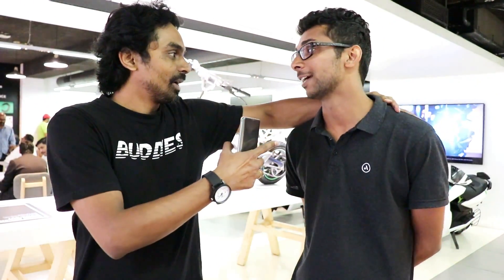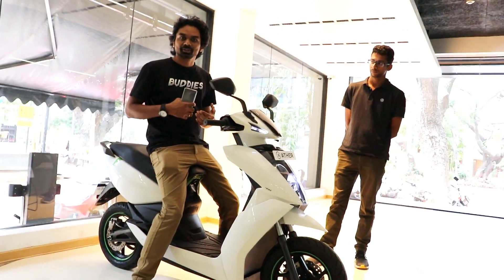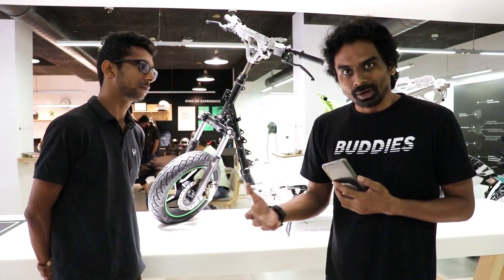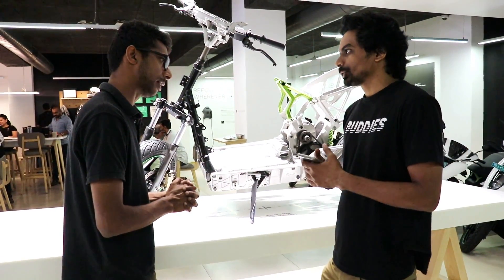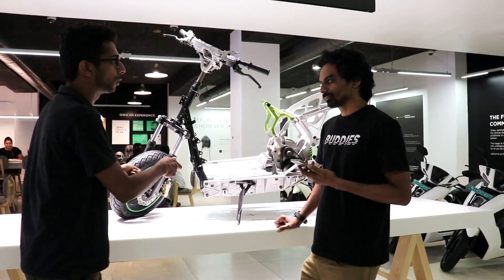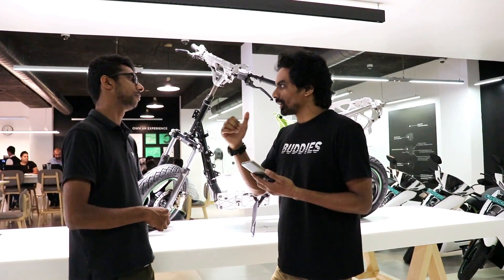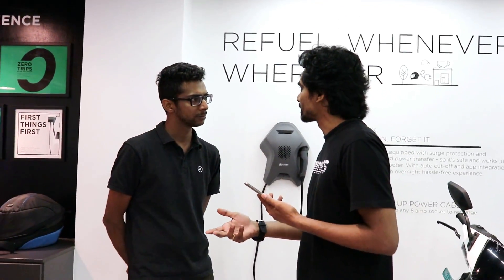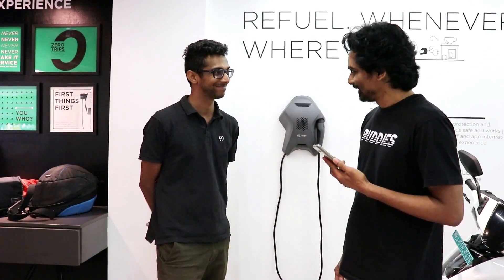Should you buy an Electric Scooter in India? Full Technical Review!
Ather 450x Full Technical review!